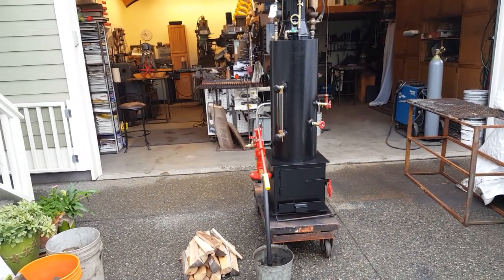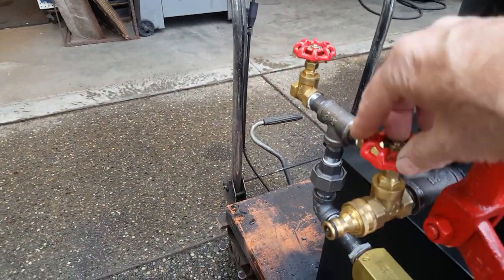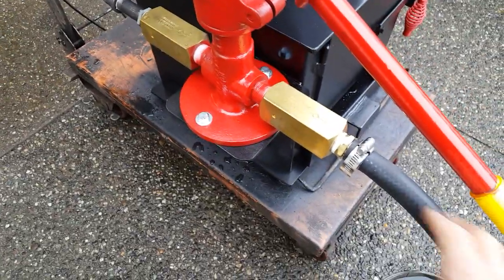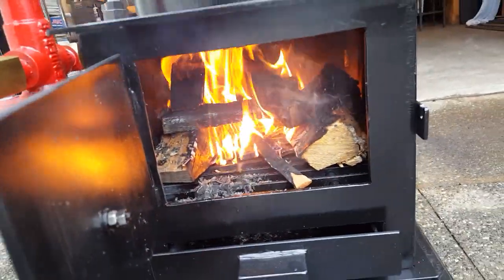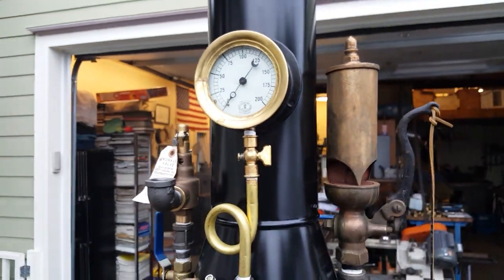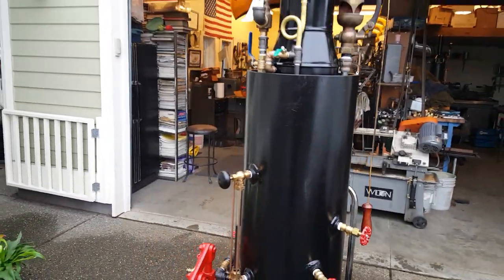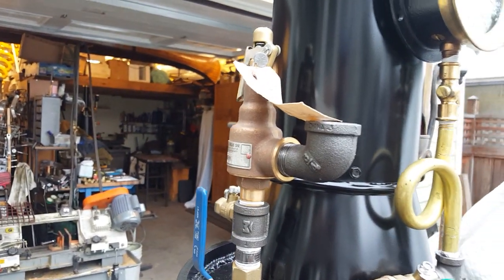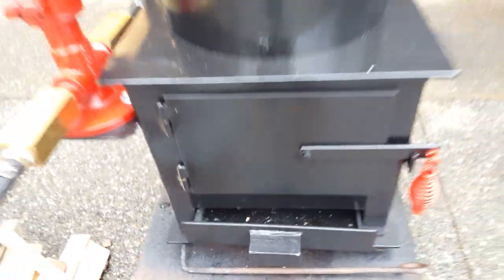Steam boiler for Brian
Firing a boiler.